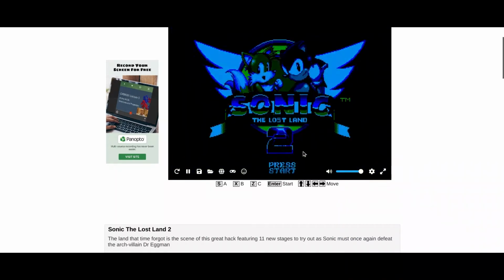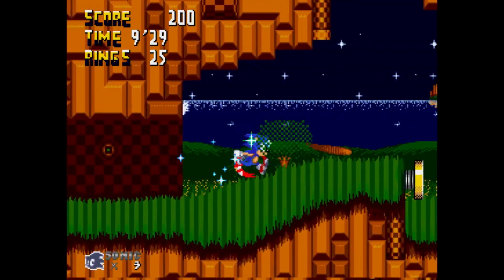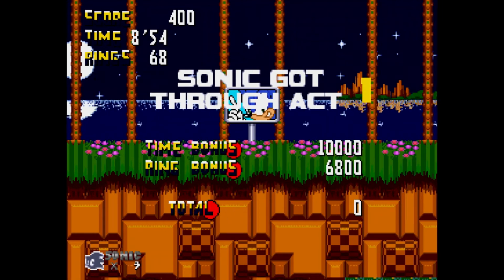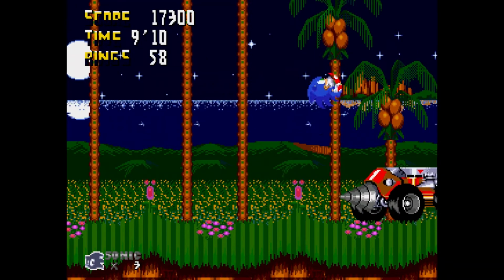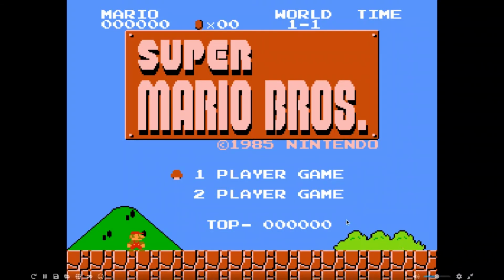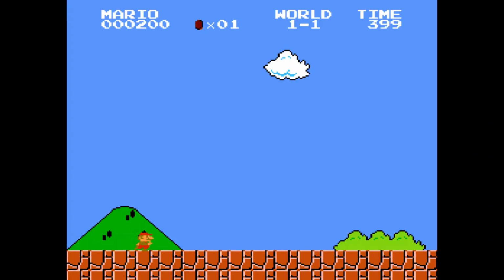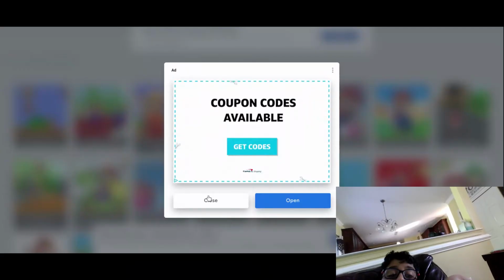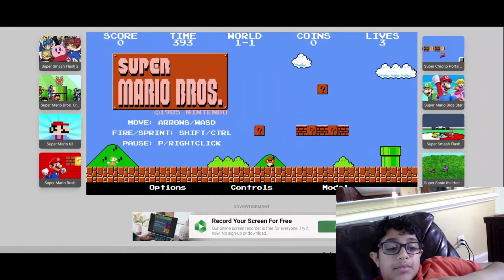Sonic & Mario (100th video special)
Hope you enjoy the 100th video on the channel😁
Link to ROM hacks you should definitely try out!

P.S. these are safe secure websites you don't need to download just make sure it is a computer 2017 or newer because it won't usually lag or crash.

Super Mario Bros. With Mods

Also thanks for all of the support since last year in the summer it has been a fun time if you weren't supporting me this channel would probably not exist. So Thank You so much again and I will see you in the next vid.